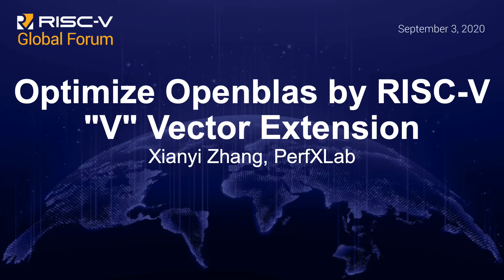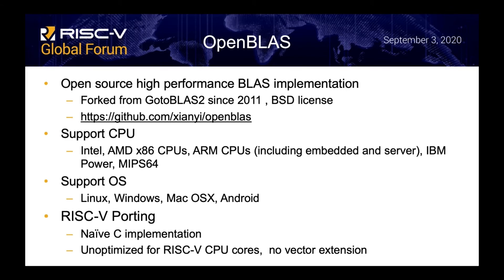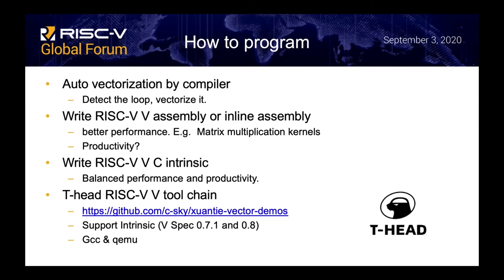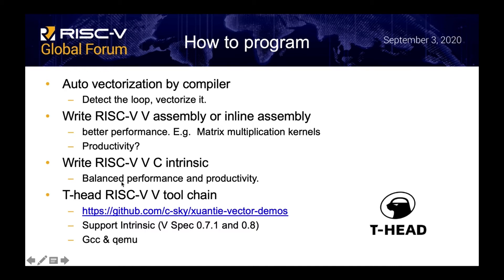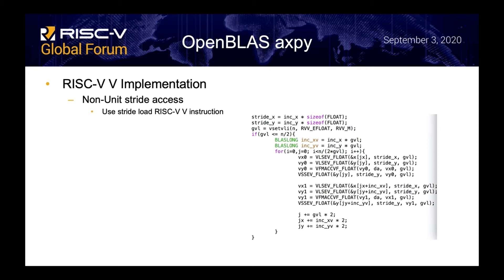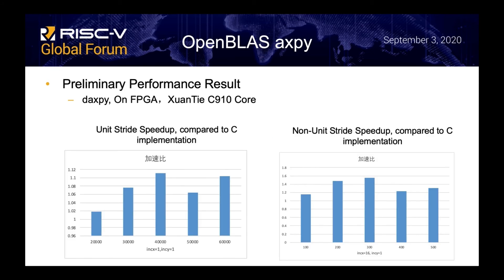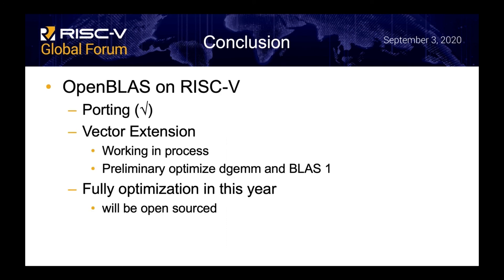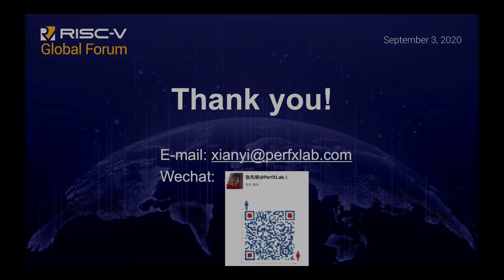Optimize Openblas by RISC-V "V" Vector Extension - Xianyi Zhang, PerfXLab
OpenBLAS is an open source BLAS (Basic Linear Algebra Subprograms) implementation, which is the building block of dense matrix software stack. Currently, OpenBLAS is used by high performance computing applications, and machine learning / deep learning applications.

The speaker introduces the work of porting OpenBLAS on RISC-V ISA. Furthermore, they presents how to optimize the software performance by RISC-V "V" Vector Extension, including GEMM (matrix multiplication), the BLAS level 3 function, and axpy, the BLAS level 1 function. Then, the speaker gives the performance benefit on XuanTie C910 RISC-V processor.